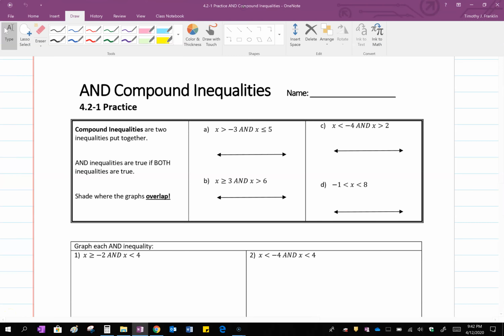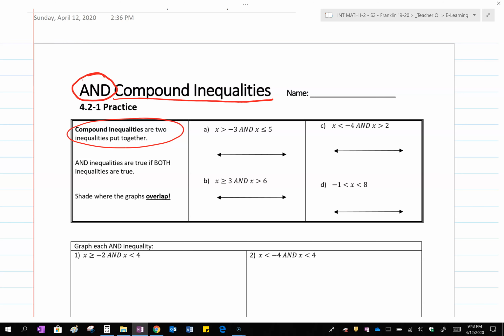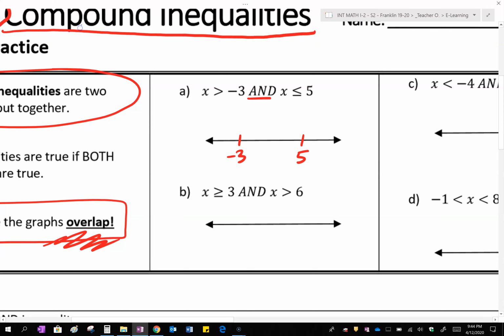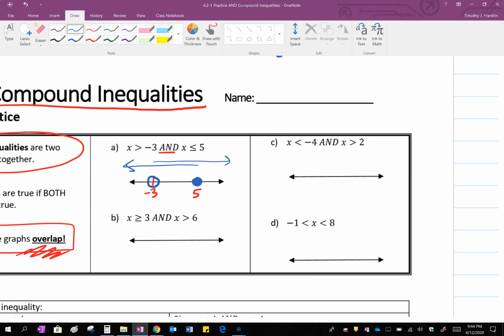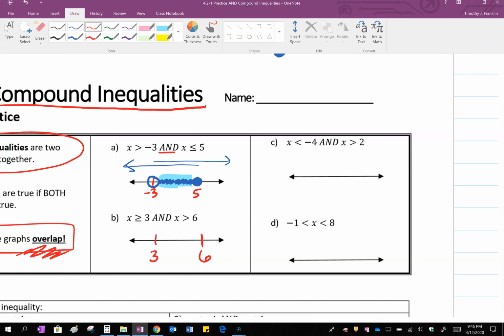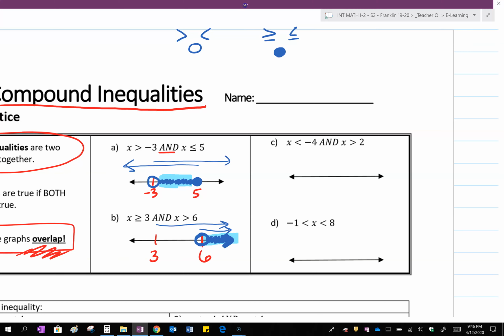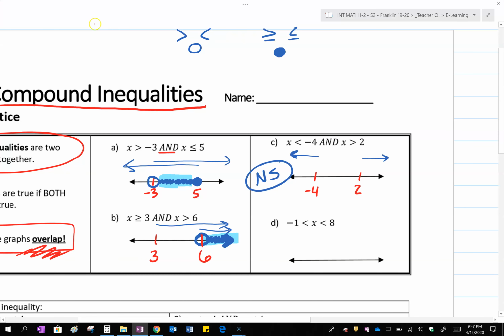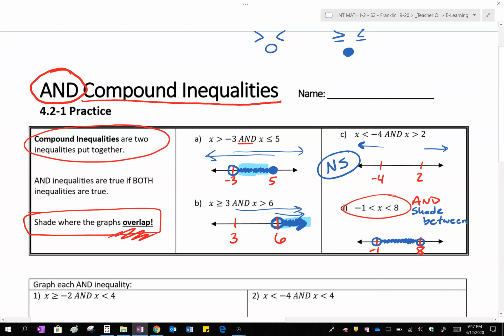4.2-1 practice notes AND inequalities